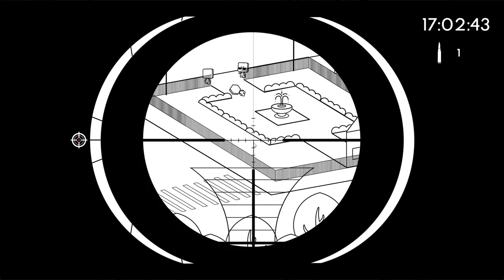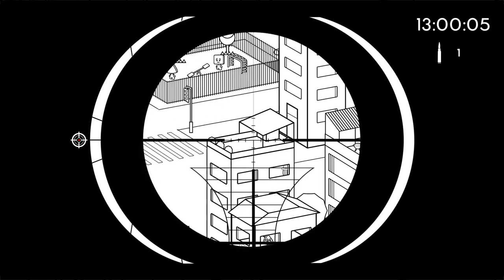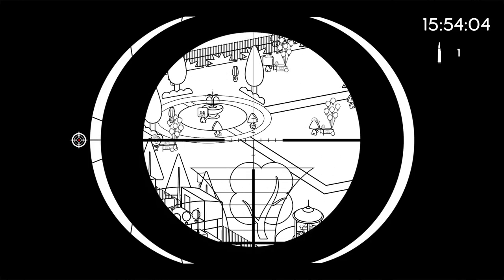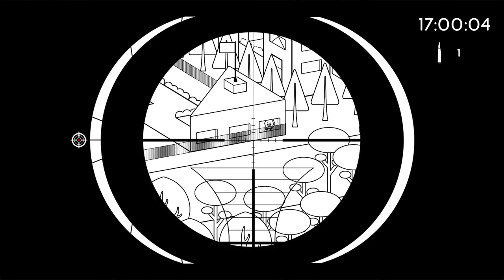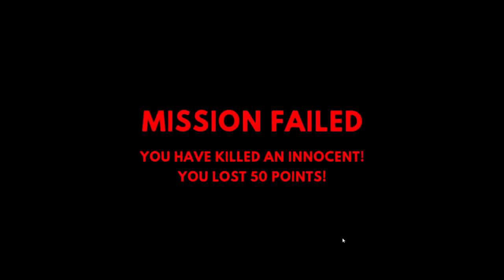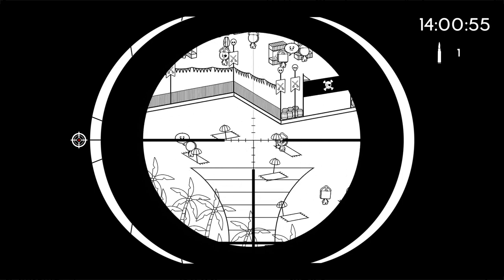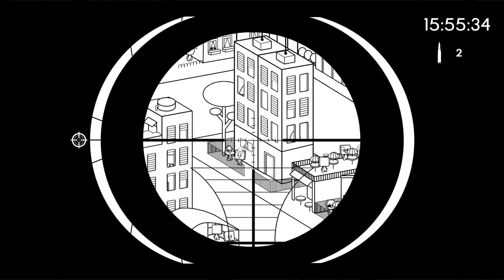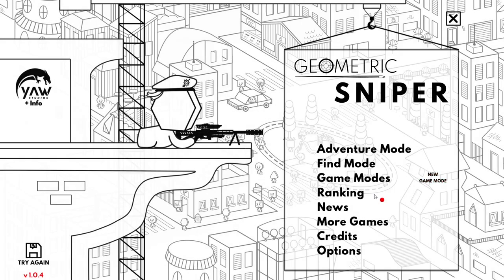I Ended Bad Shapes in Geometric Sniper [1/2]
Today I'm playing through geometric sniper. On the surface this is what I expected... but deep down this wasn't what I expected.

This very quick playthrough will be a two parter.

Enjoy the revenge!

Geometric Sniper is developed by YAW Studios